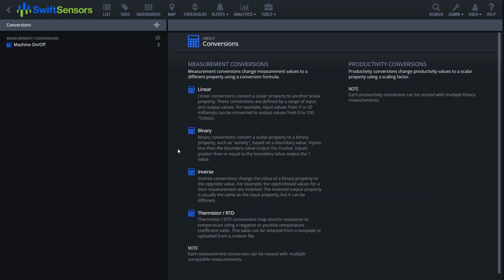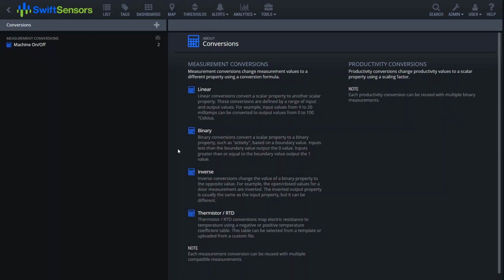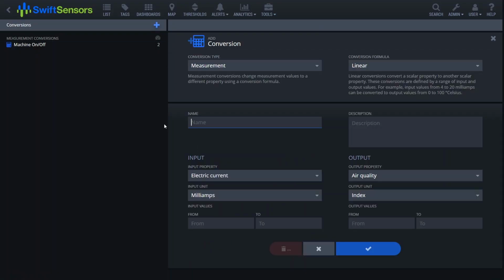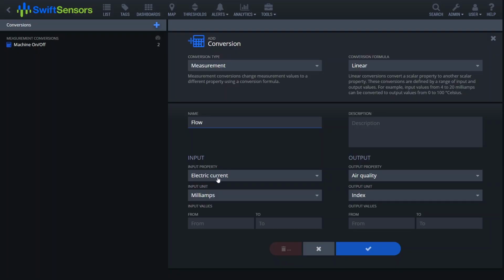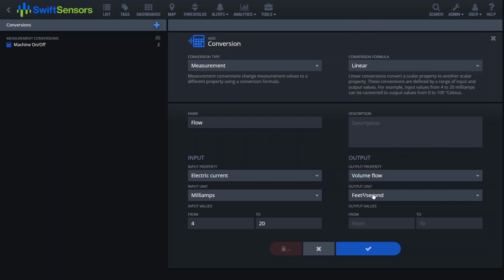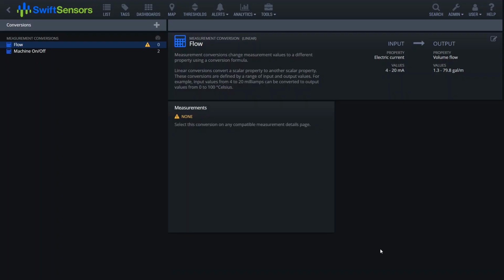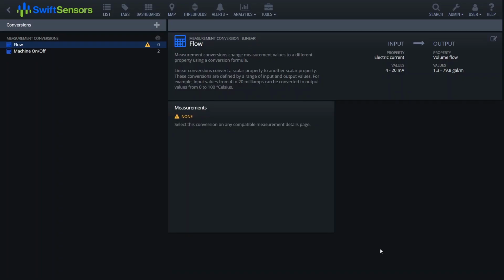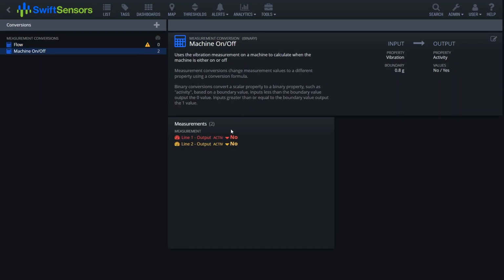How to Apply a Measurement Conversion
For some specific applications, a 3rd party sensor can be utilized by the Swift Sensors platform to provide measurement data. For example, a sensor with a 4-20 mA output can be connected to the Swift Sensor 4-20 mA sensor to communicate data to the Swift Sensor platform. This requires a measurement conversion to be applied within the platform to display the proper data.